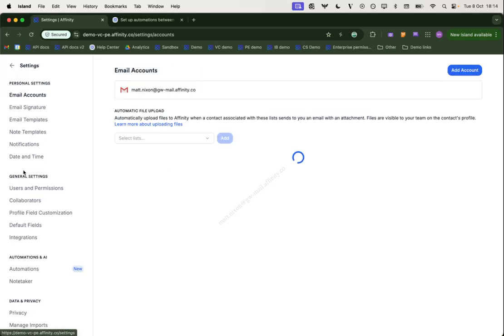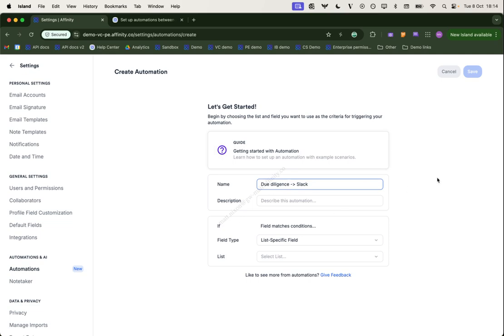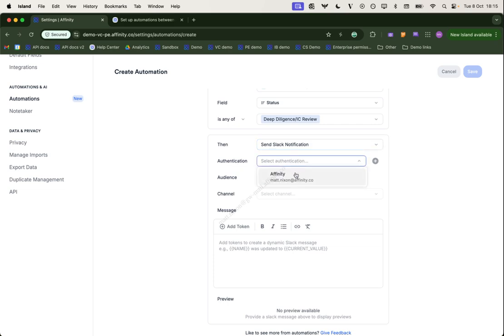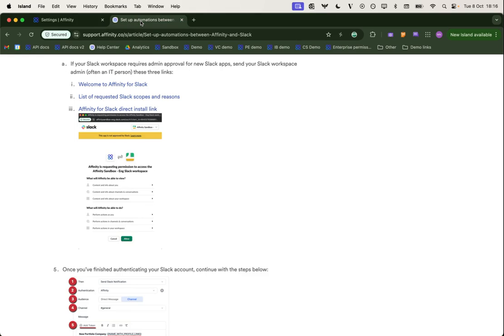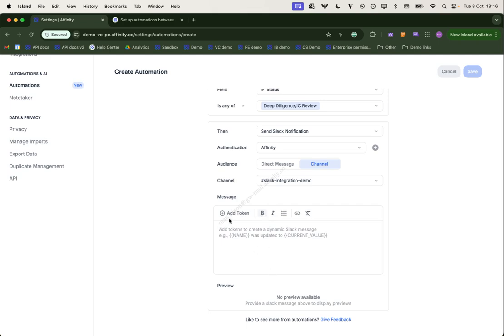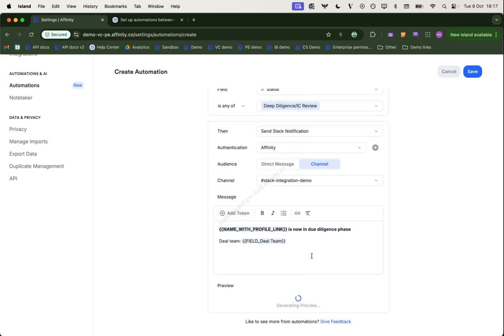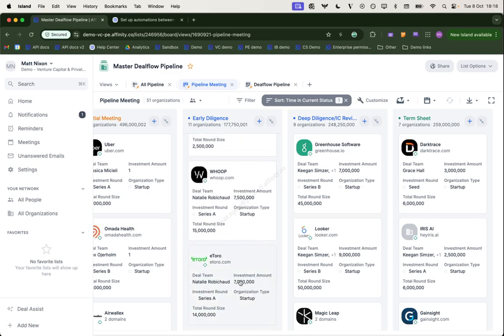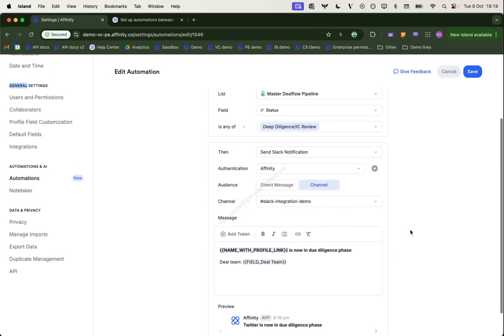Affinity field value updates to Slack integration walk through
About Affinity:
Affinity is a relationship intelligence platform built to expand and evolve the traditional CRM. Using AI and natural language processing, Affinity helps firms curate and grow their networks by unlocking introductions to decision makers and auto-populating their pipeline to increase deal flow.